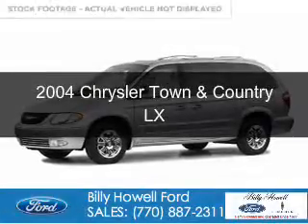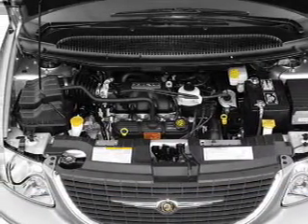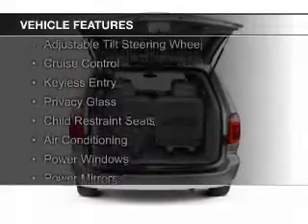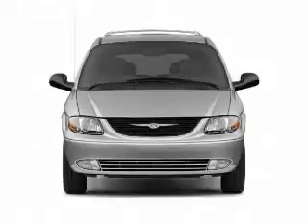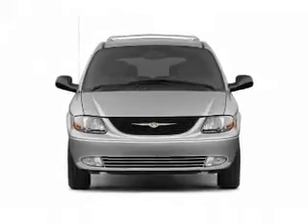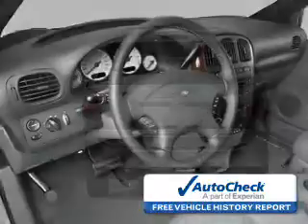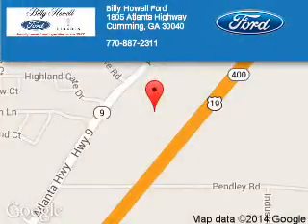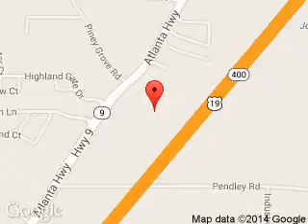2004 Chrysler Town & Country - Cumming GA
Year: 2004
Make: Chrysler
Model: Town & Country
Trim: LX
Engine: 3.3 liter 6 cylinder 12 valve
Transmission: 4-Speed Automatic
Color: Stone White Clearcoat
Mileage: 203302
Address:
1805 Atlanta Highway